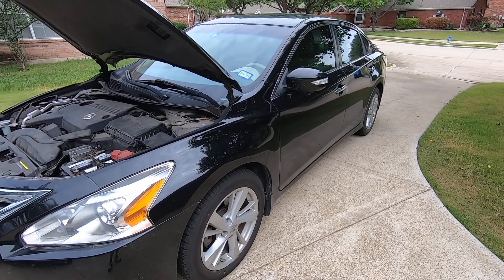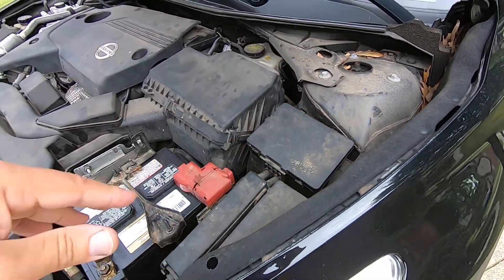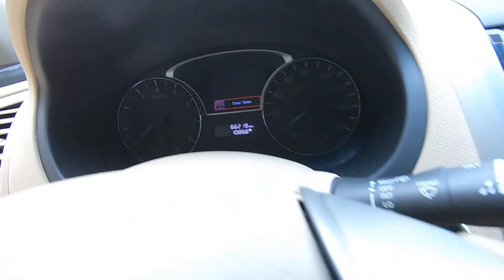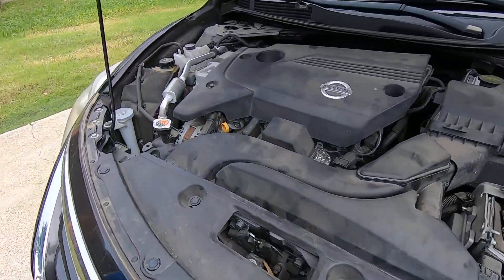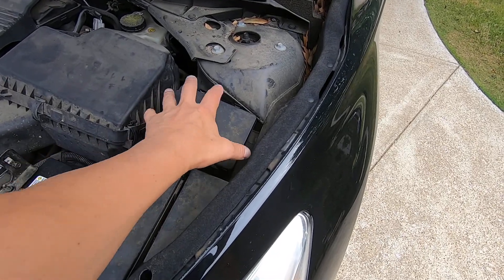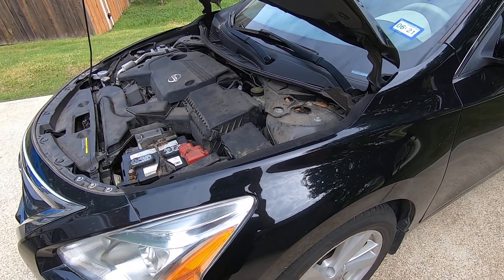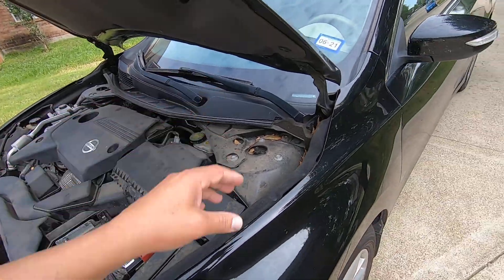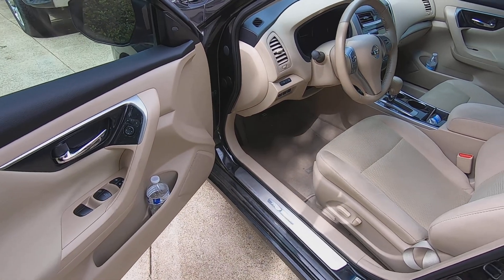How to perform a Nissan IPDM self test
Simple steps to perform the Nissan IPDM " intelligent power distribution module "self-test. You can use this to determine if the IPDM is bad or to aid in troubleshooting the components this module controls.

737mechanic Amazon Store Front